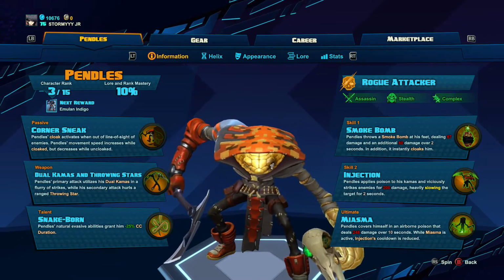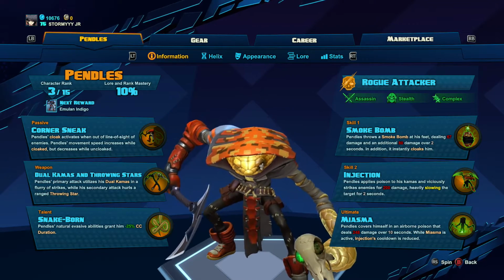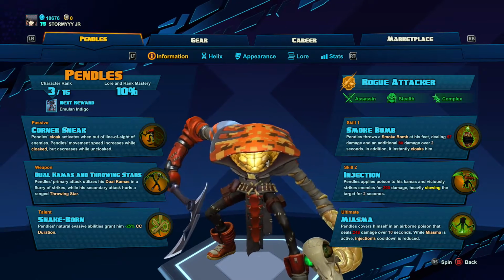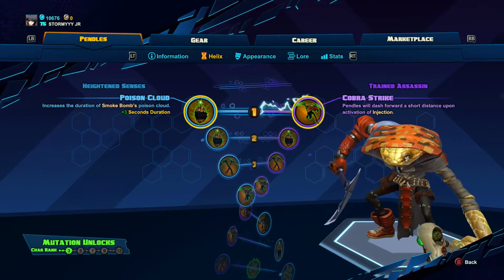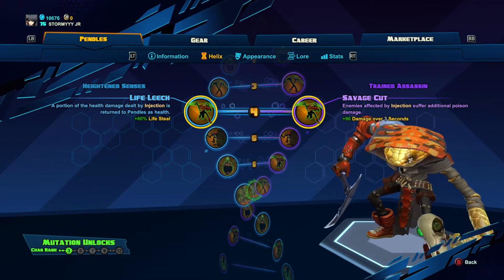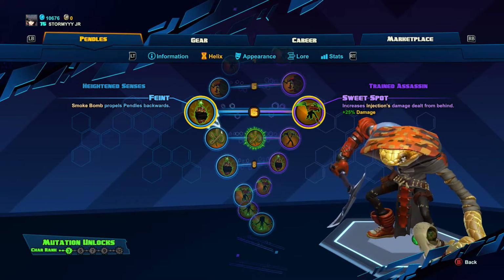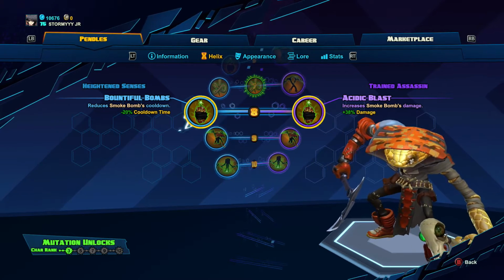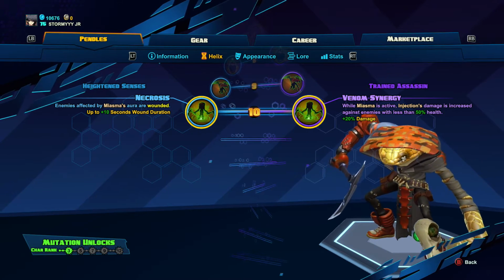Battleborn: Pendles Guide and Breakdown!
Hi guys i'm here today to talk about the new character in battleborn Pendles! He's a steath/assassin character in battleborn and his abilies mainly focus on stealth and poison!